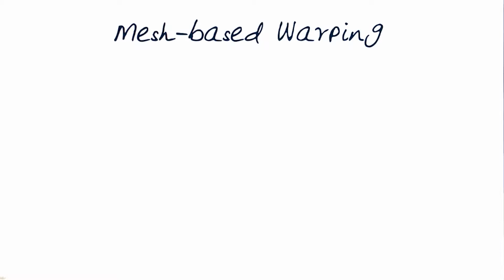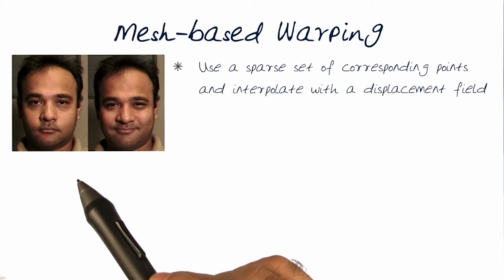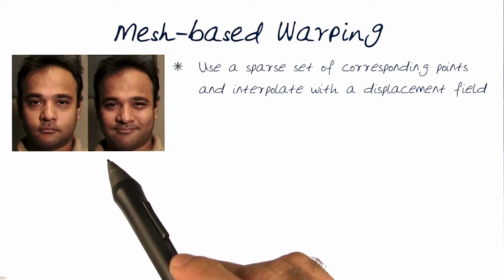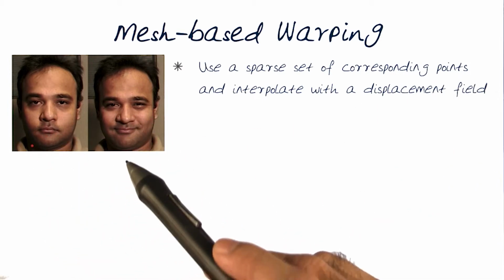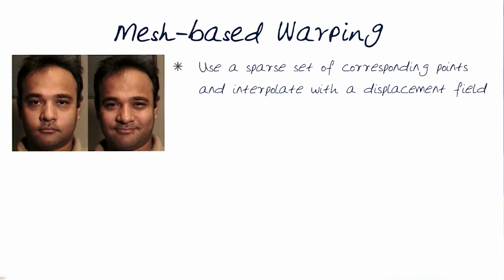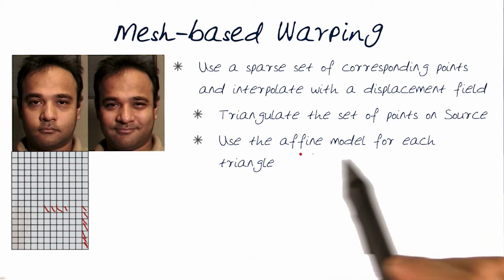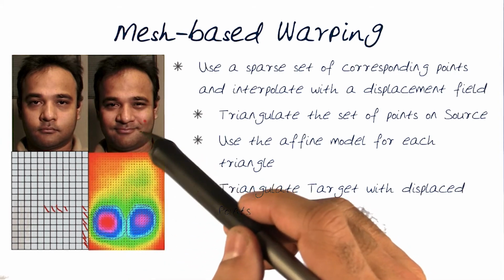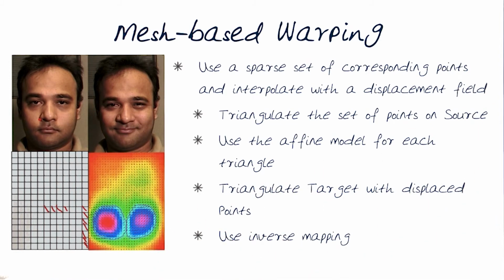Mesh Based Warping